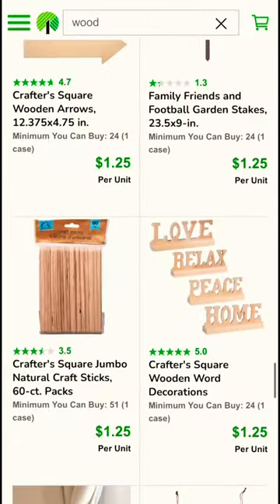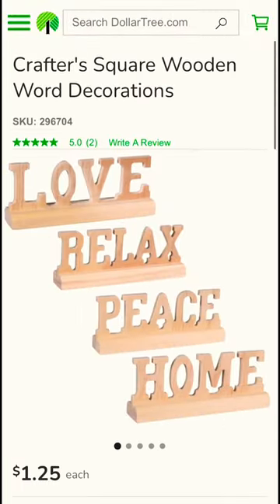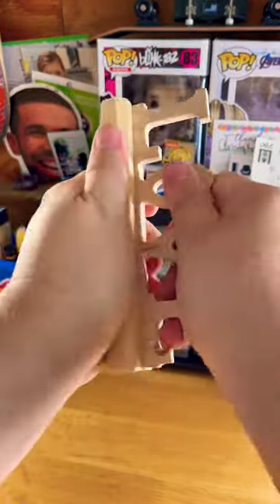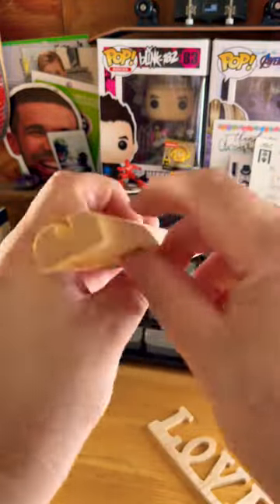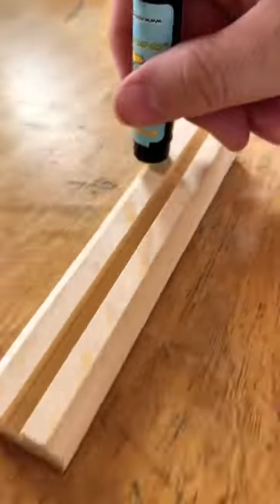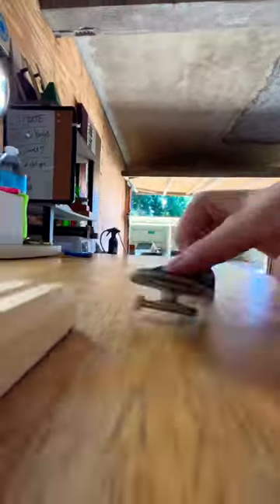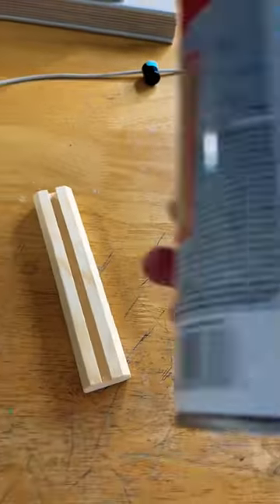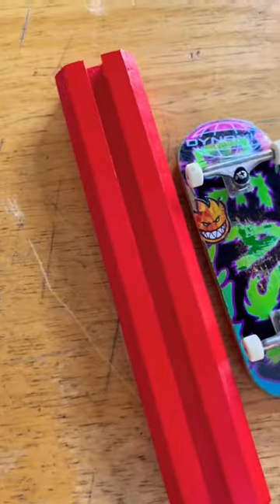$1.25 fingerboard parking curb!